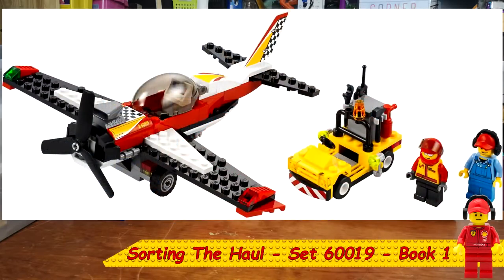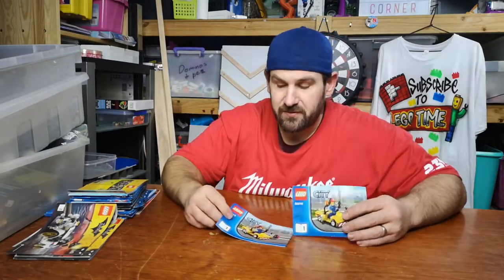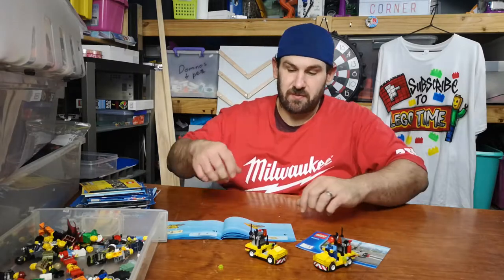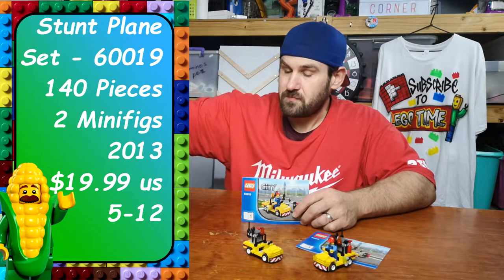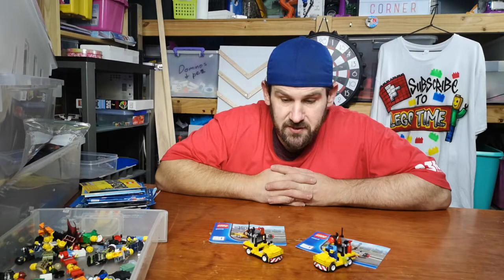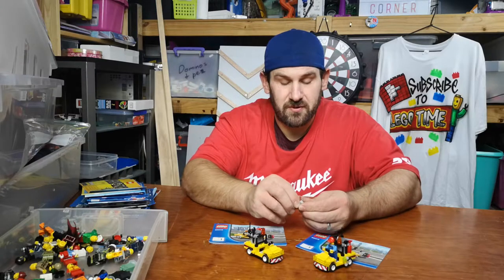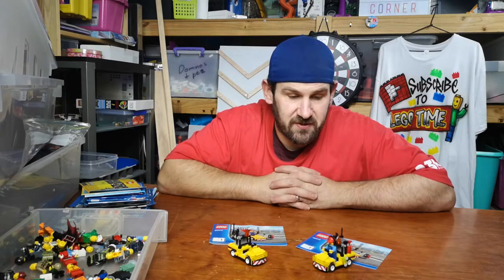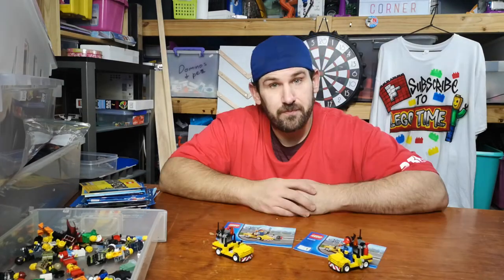Sorting The Haul - Lego Set 60019 - Stunt Plane - Book 1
In this video I sort out the Stunt Plane Lego set book 1 only.

**Set Information**
Name - Stunt Plane
Number - 60019
Year - 2013
Pieces - 140
Description - Refuel the Stunt Plane for gravity-defying fun!

Pull up alongside the sleek Stunt Plane in the Octan™ truck and fuel it up! Put the pilot in place, close the cockpit and get ready for fast-paced stunts in the skies of LEGO® City. Fire up the big engine, spin the propeller and lift off! Use the tools and fire extinguisher to make repairs and stay safe. Includes 2 minifigures with accessories: a pilot and a driver.